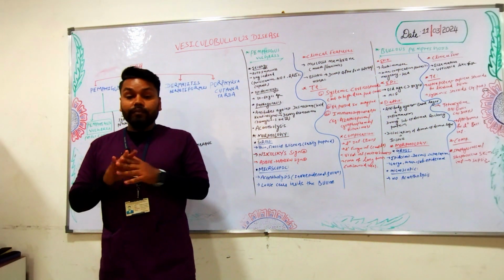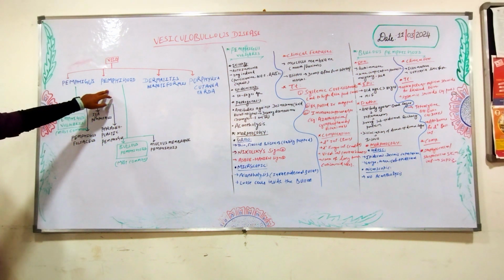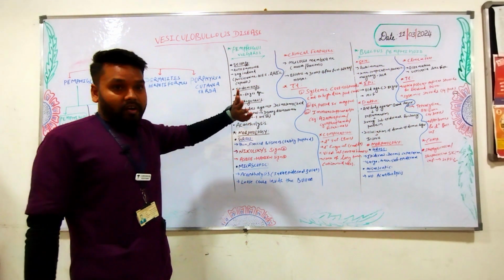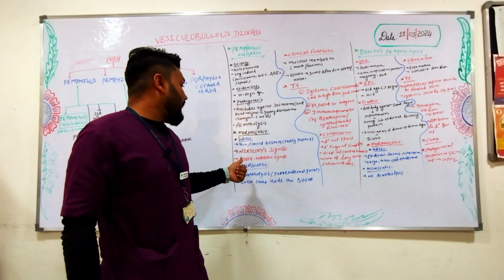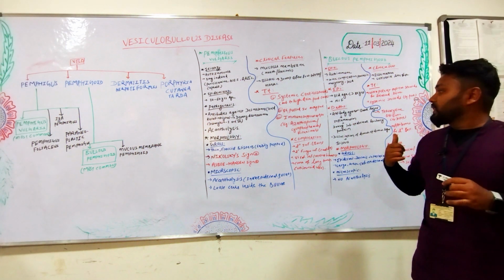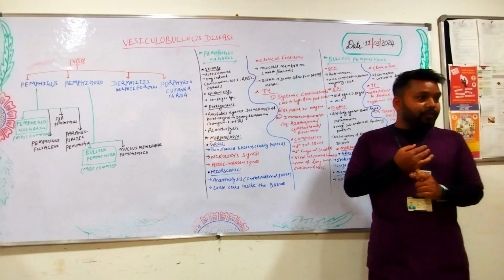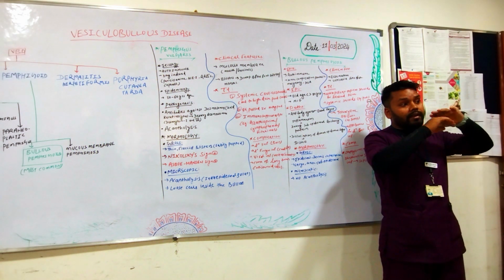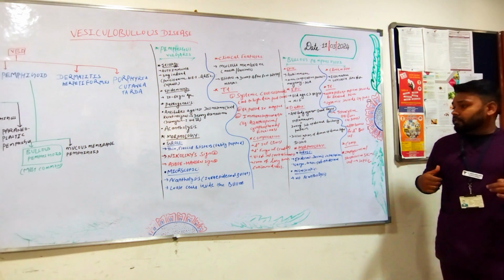VASICULOBULLIOUS DISEASE - BY BIKESH SHAH